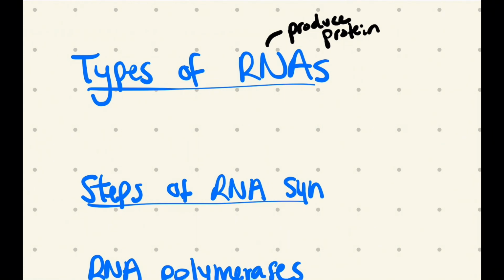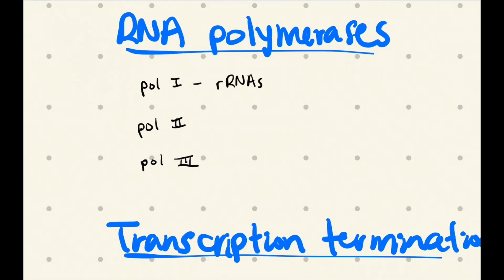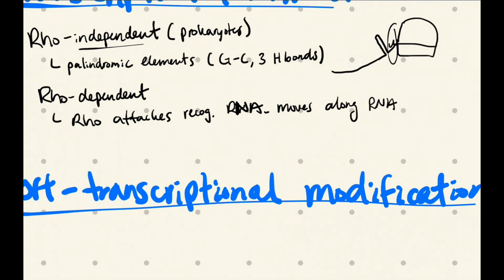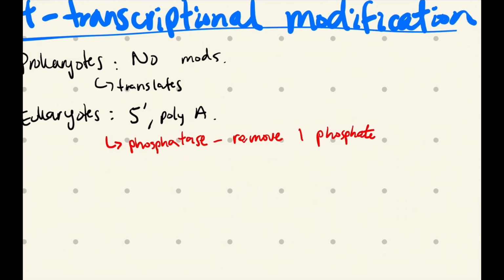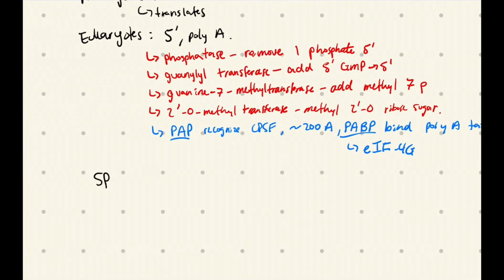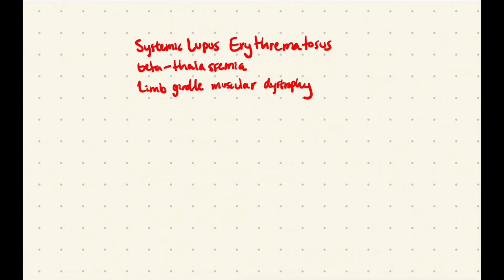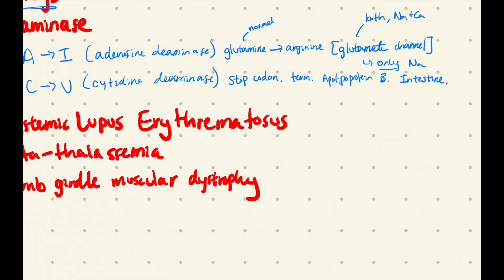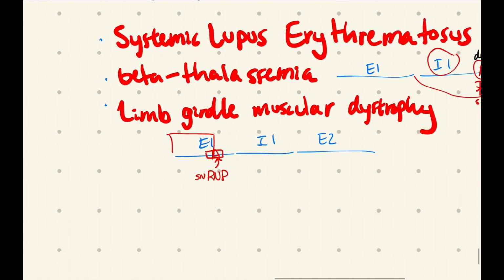RNA/Transcription Basics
RNA stuffs